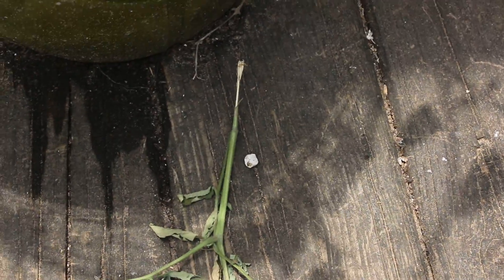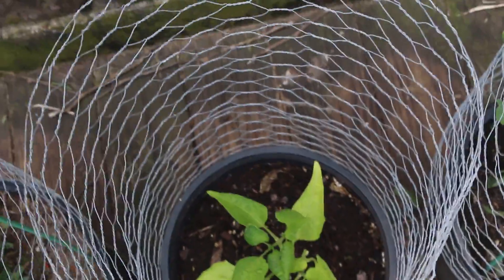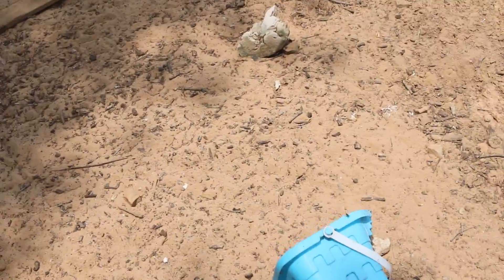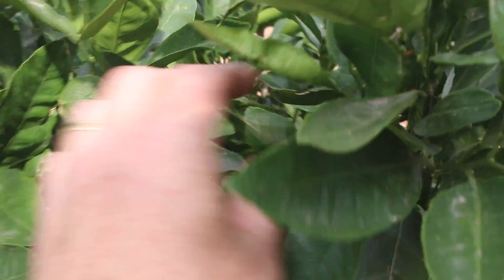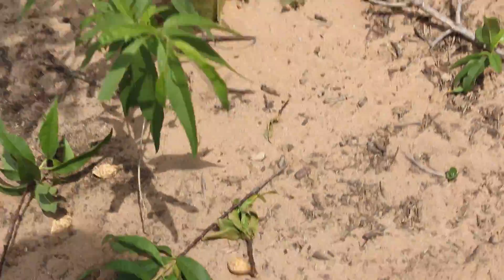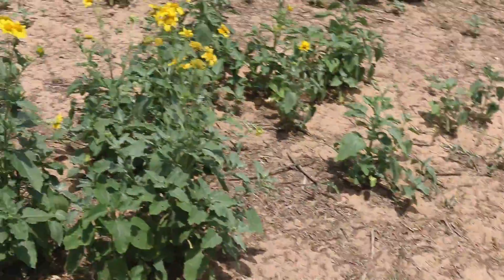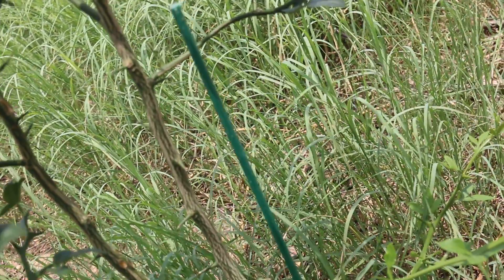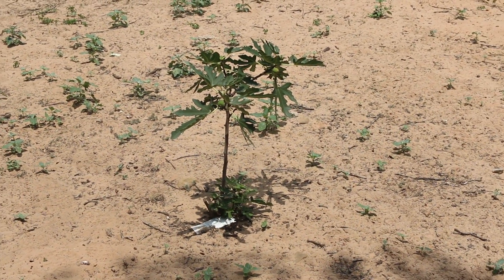Critter Problems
So we have had some issues with some critters around the farm. Looks like we will get no peaches this year. Time to figure out a plan and take action.

This video was filmed on XX May 2019.